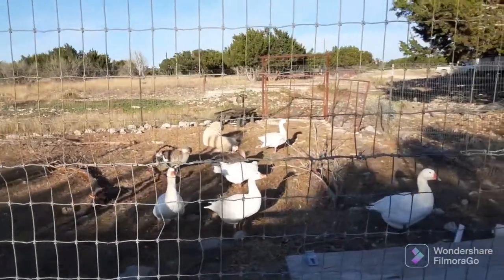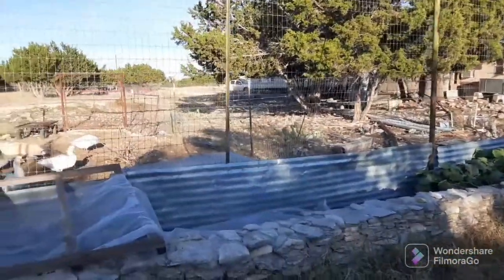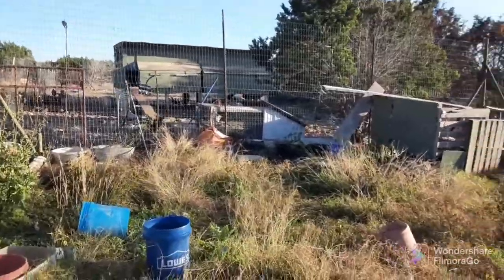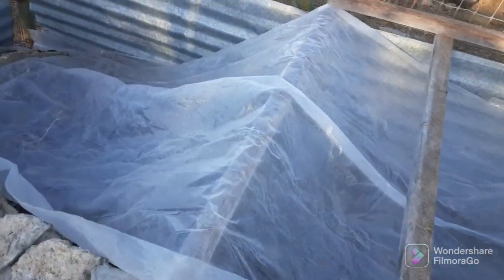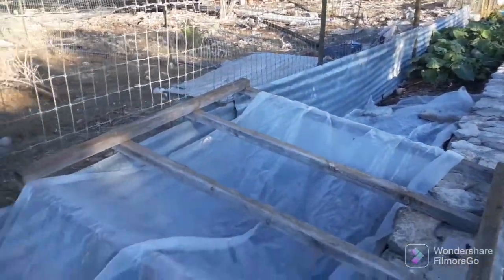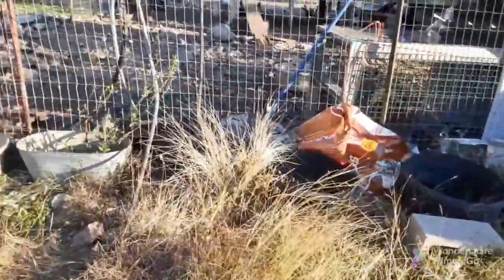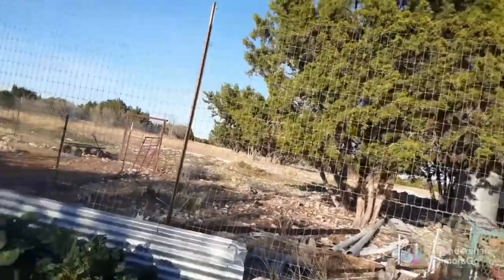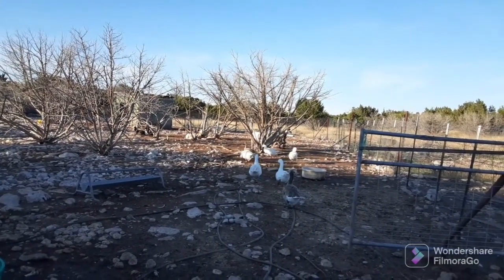December Gardening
It may be the beginning of December, but here in Texas we can still grow stuff, maybe.